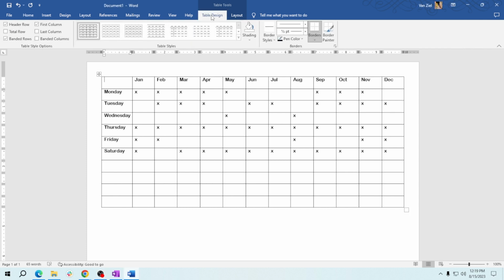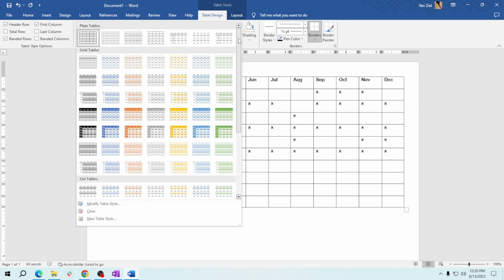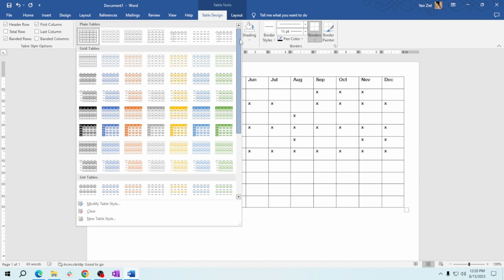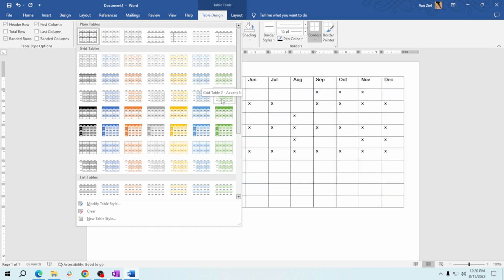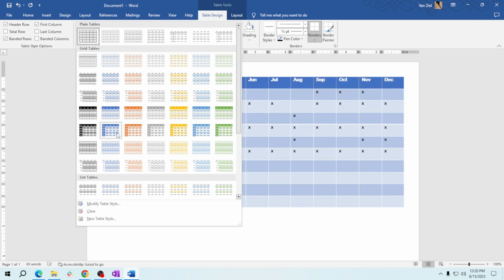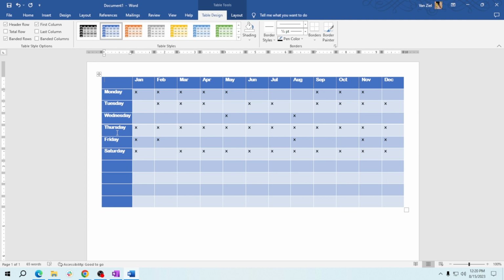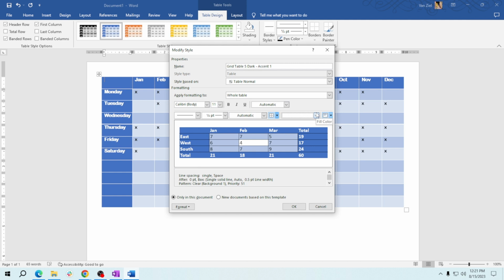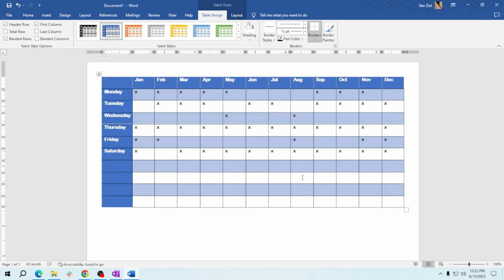How To Enable Table Style in MS Word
In this video, I'll show you How To Enable Table Style in MS Word.

In this video, I will show you the straightforward process to enable and apply table styles in MS Word. Discover how to enhance the visual appeal of your tables by using predefined styles to make your documents look more professional and organized. Elevate your document formatting skills with this essential feature for creating polished and visually appealing content.